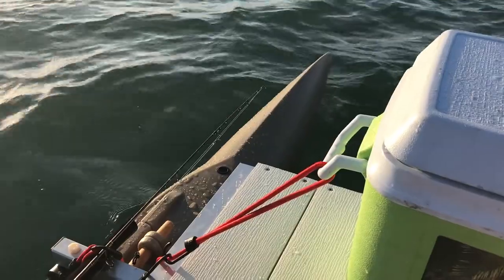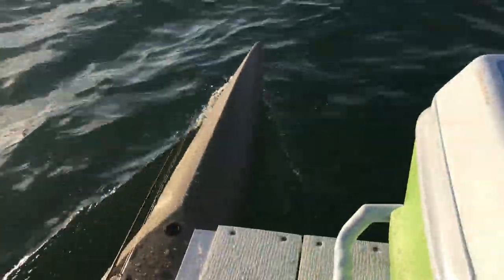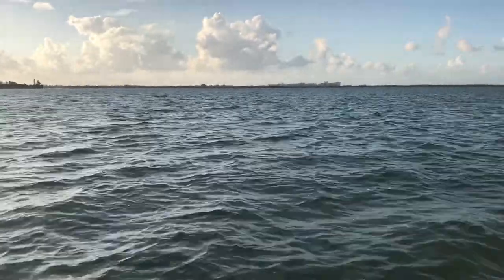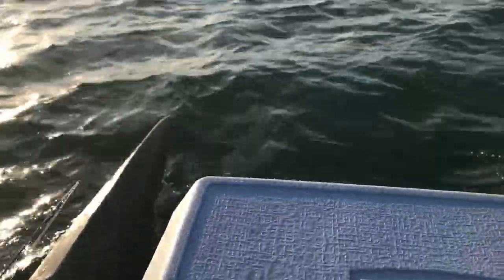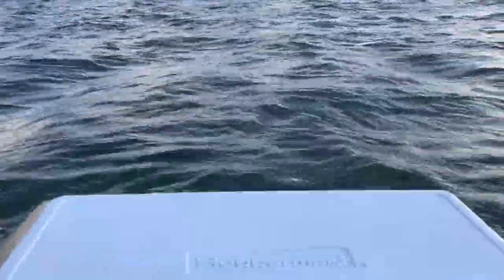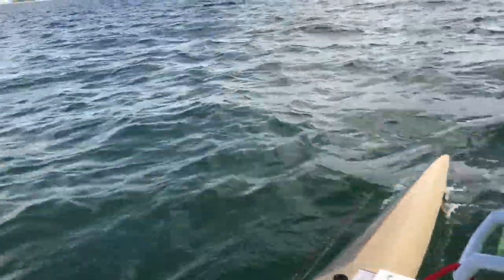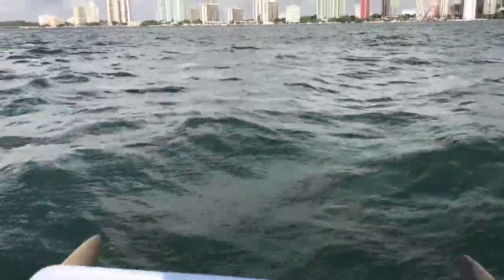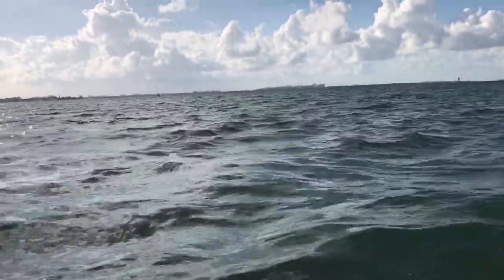Expandacraft with the Honda 35cc Engine Trial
Although this video is a bit long, it fully trials the Expandacraft pontoon system with the Kayak Buddys 35cc 4 Stroke Honda engine for propulsion. This combination was a fantastic example of two items paired to create a fabulous fishing boat the breaks down into a small space.